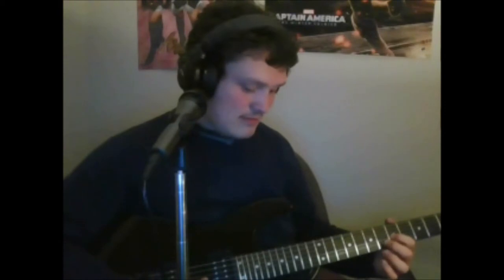Smells Like Teen Spirit (correct way)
here's the guitar only video so you can listen and study it for yourself